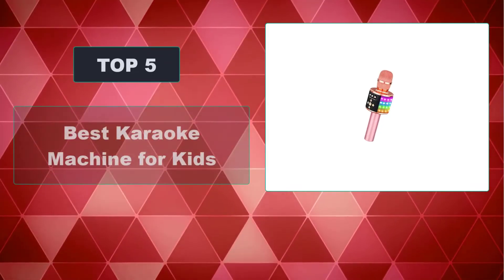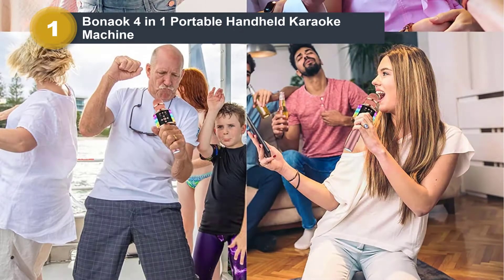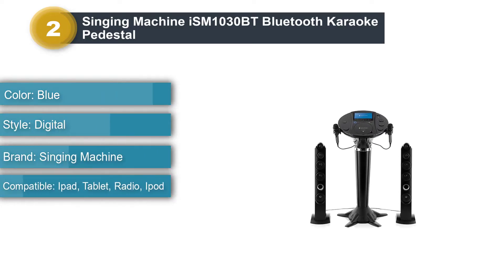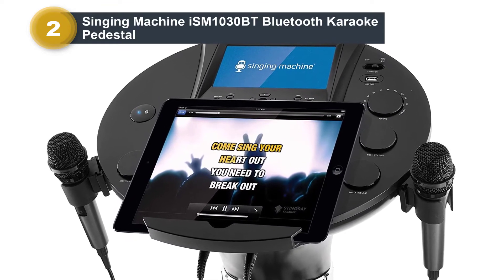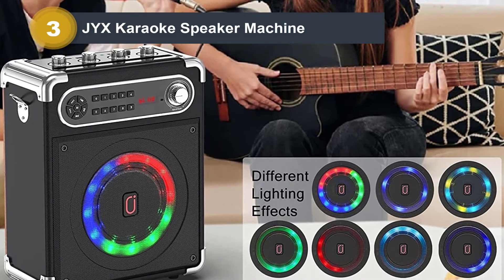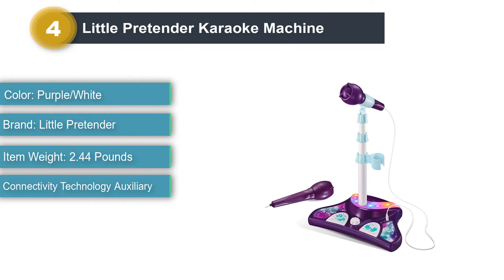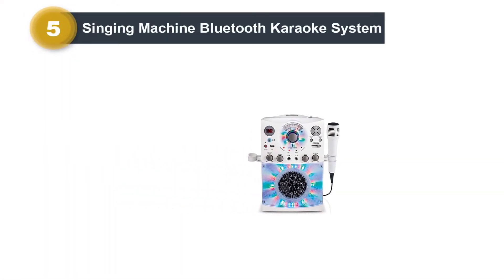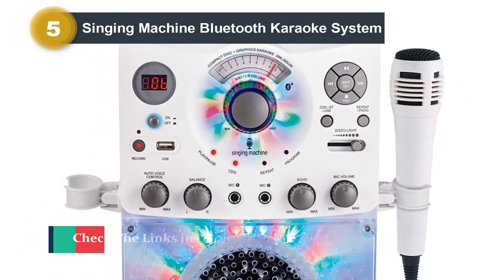✅ Best Karaoke Machine for Kids in 2025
► Check Karaoke Machine Price Here:

List of Top 5 Best Karaoke Machine for Kids 2025

0:20 Bonaok 4 in 1 Portable Handheld Karaoke Machine
1:03 Singing Machine iSM1030BT Bluetooth Karaoke Pedestal
1:52 JYX Karaoke Speaker Machine:
2:47 Little Pretender Karaoke Machine
3:33 Singing Machine Bluetooth Karaoke System
4:20 Outro

Hope You Enjoy Our Karaoke Machine for Kids Reviews